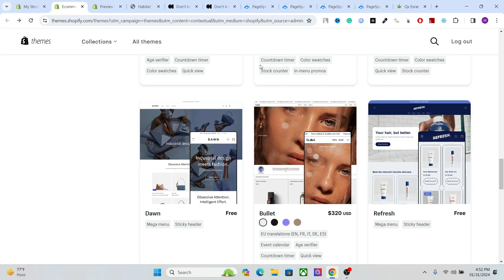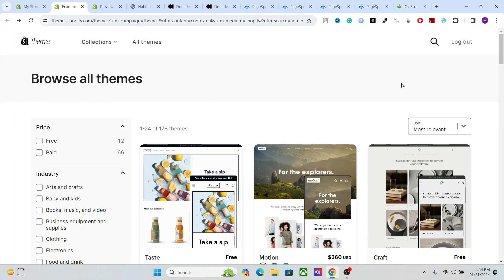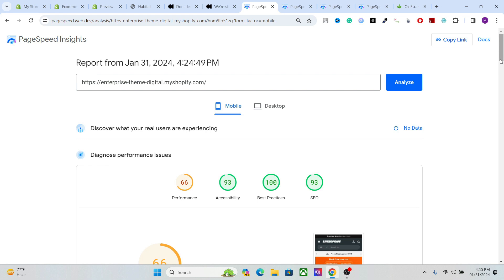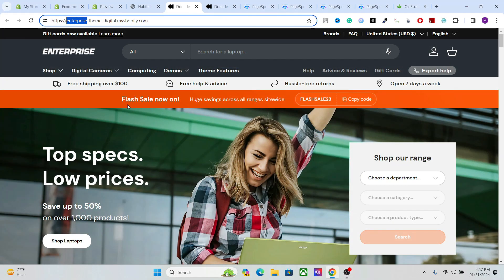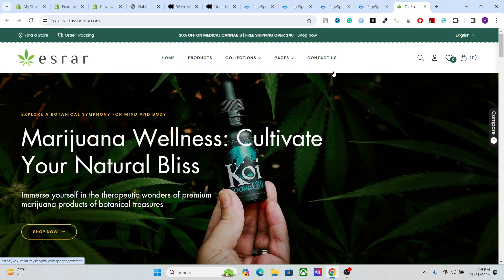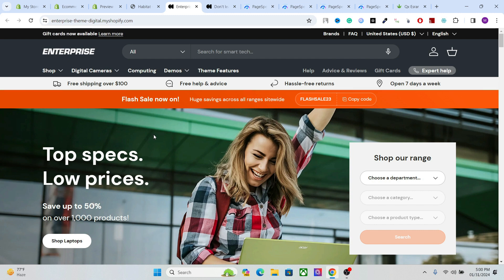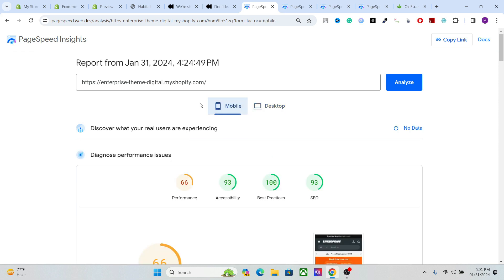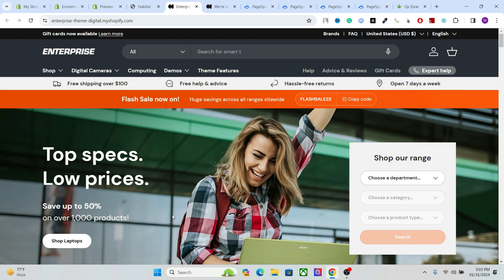Shopify SEO Tutorial 2024 Part 1 - Finding Best Shopify Themes for Optimization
Welcome to the first chapter of the Shopify SEO course. In this lesson, you will learn How to find the best theme for your Shopify website. This tutorial will teach you how to look at the SEO perspective of themes while deciding which themes are the best for your store.